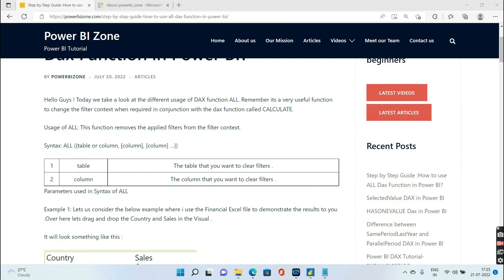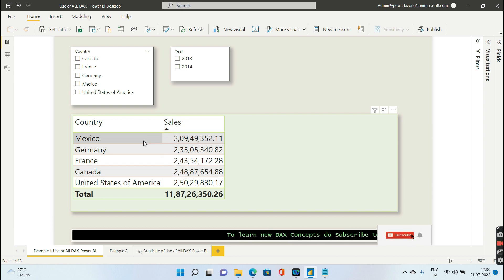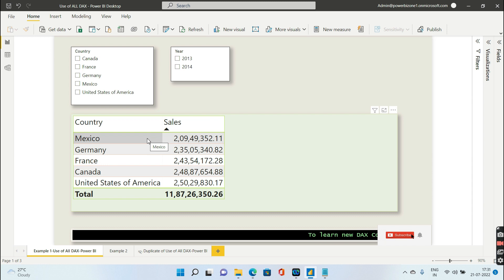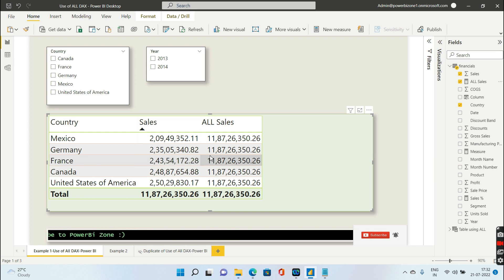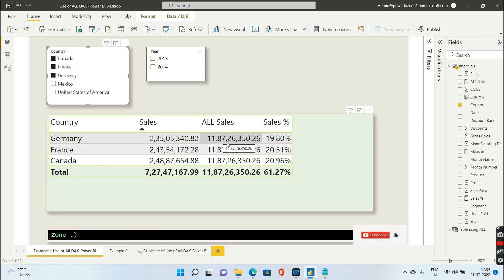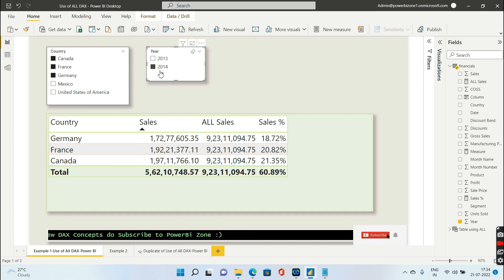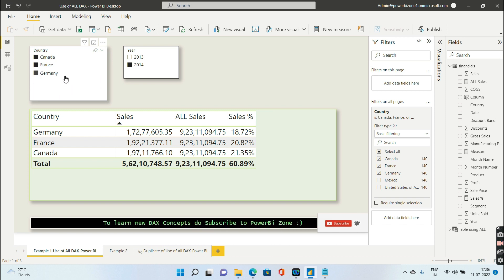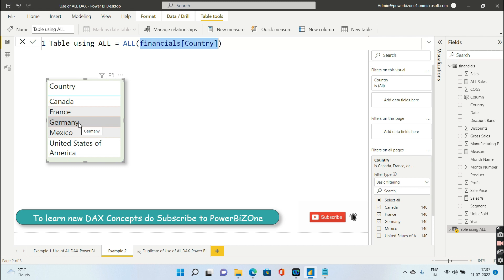How to use ALL Dax Function in Power BI | Power BI DAX Tutorial Series| Interview question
This Power BI tutorial describes How to use ALL Dax Function in detailed manner .We have tried explaining all dax function in power bi with step by step easy examples.
Step 1: Usage of ALL DAX : It clears all applied filters in power bi primarily from a table /Column.
Step 2:Lets see the syntax: ALL ({table or column, [column], [column] …})

Step 3: Lets us consider the  example where i use the Financial Excel file to demonstrate the results to you .Over here lets drag and drop the Country and Sales Column in the Visual .
Also we have given two outer Slicers of Country and Year and now wish to calculate the total for all Counties combined in each row .To accomplish this we need to ignore the filter context inside the visual that comes for each county. Hence we use the ALL function and provide the country column inside this as shown below .This ignores all the filters (visual level as well as slicer level)

ALL Sales =
CALCULATE(
    SUM(financials[ Sales]),
    All(financials[Country])
Step 4 :
It can be used to calculate the percentage sales as shown below:

Sales % =
CALCULATE(
               sum(financials[ Sales])/
               financials[ALL Sales]

Step 5 : It can also be used to create tables as shown below.
Now lets take a look at all dax guide:
Important Interview Question : Does ALL ignores or respect Page Level Filter ?

Answer: ALL is very powerful DAX Function in Power BI. Even if you apply a page level Filter ALL ignores it.
Simple .Isn't it ?

Chapters:
0:12 :Introducing ALL DAX Function in Power BI
0:45 Explanation with Example 1
1:44 How to get Total Sales row wise
2:52 How to calculate % Sales using ALL Dax Function in Power BI
4:48 Power bi interview question
5:50 Explanation with Example 2